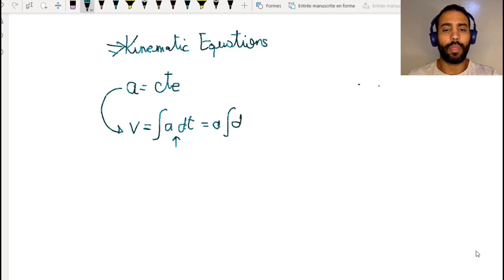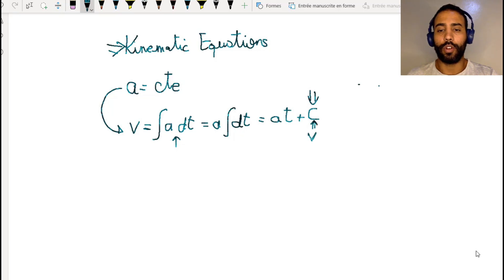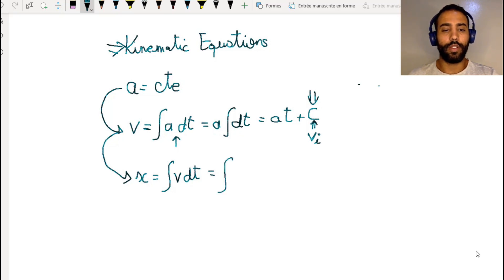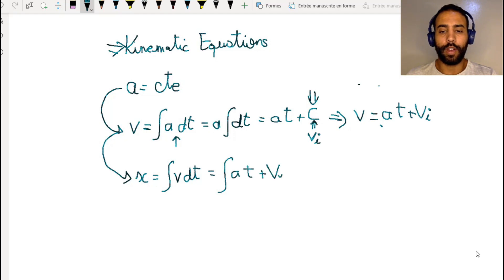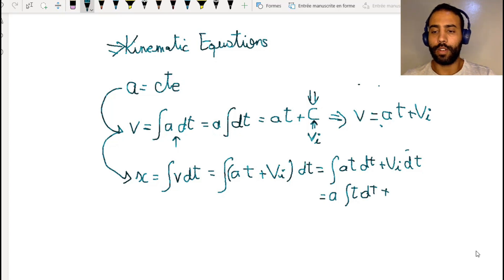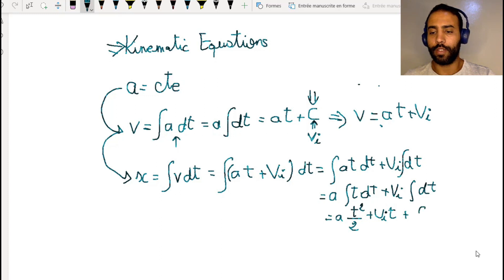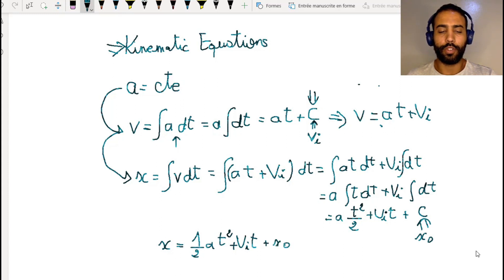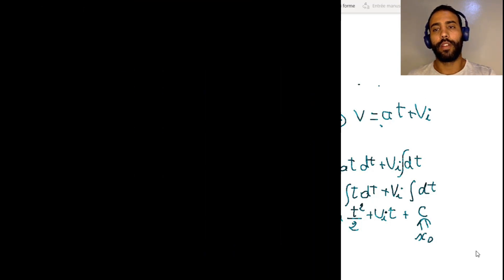How to find the Kinematic Equations using calculus /Lambda Science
In this video, I am trying to simplify the idea of kinematic equations so you won't have to memorize it .